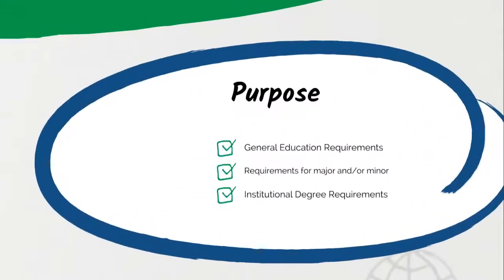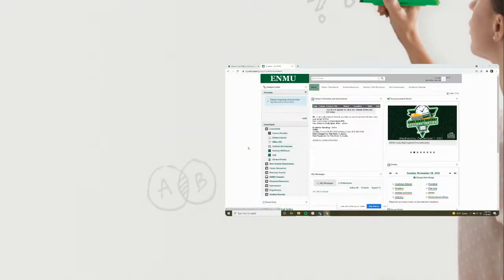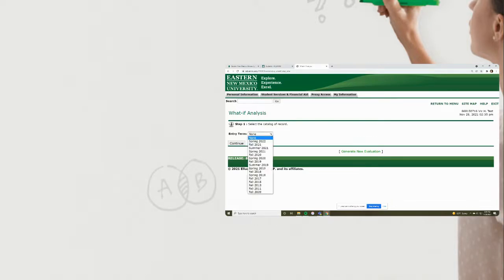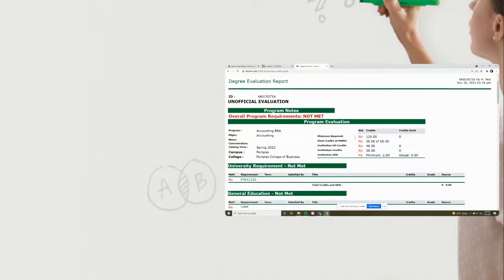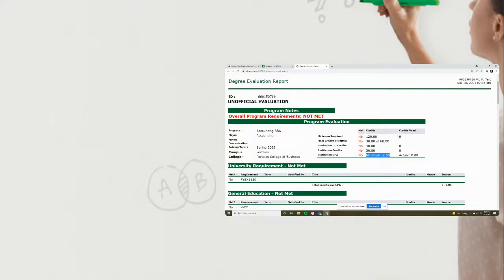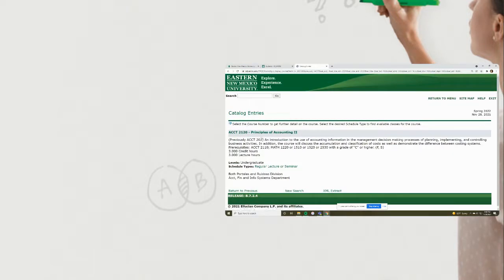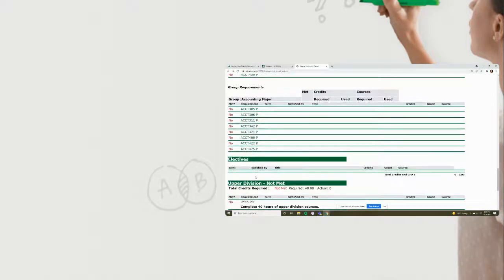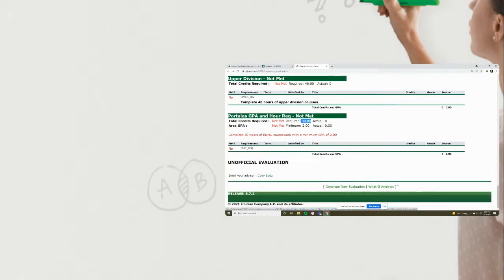Instructional Video - EDUC 730: CAPP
This video is completed for EDUC 730 at Liberty University and explains the purpose and a brief demonstration of how students at Eastern New Mexico University can access their CAPP Degree Evaluation. (curriculum advising and program planning).